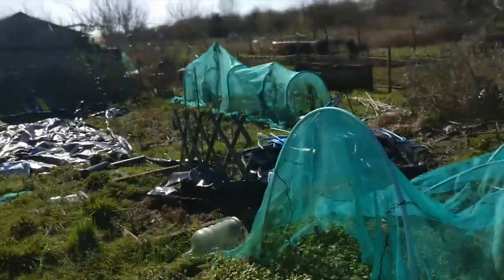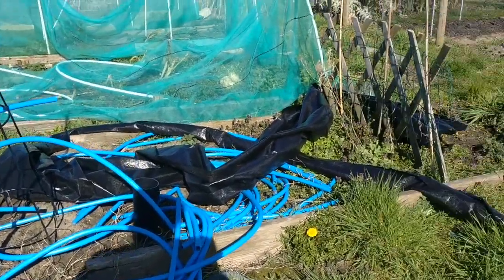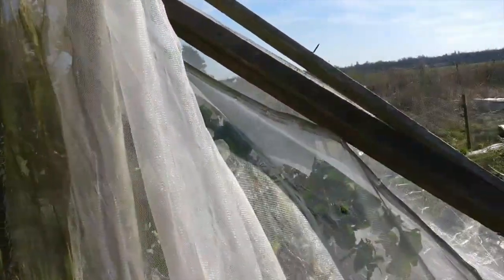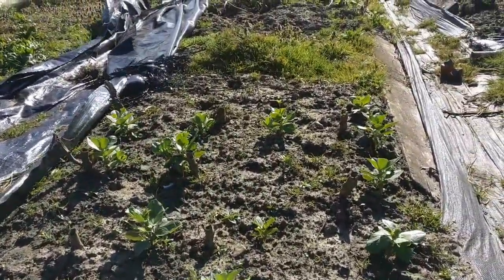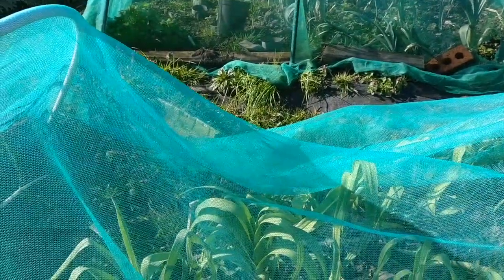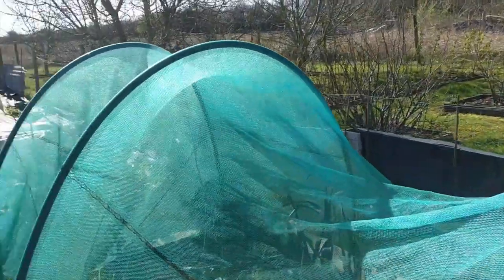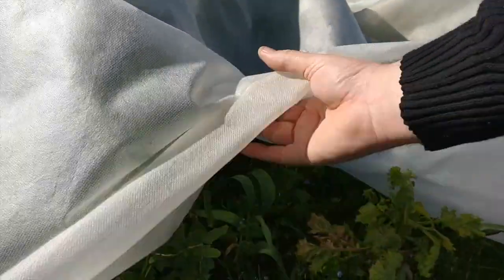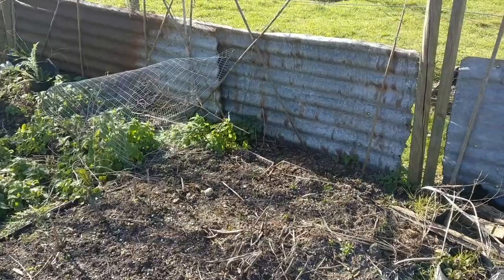A tour around Squeezyjohn's Allotment in March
Not a music one this time.  I thought I'd show you around my allotment seeing as self-sufficiency is currently all the rage!  Sorry for the poor sound quality due to the howling wind.